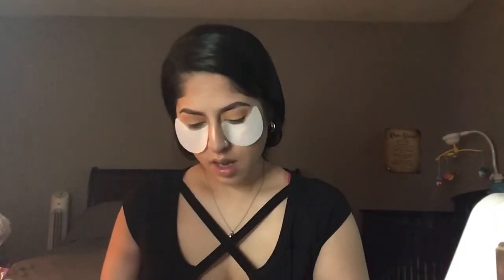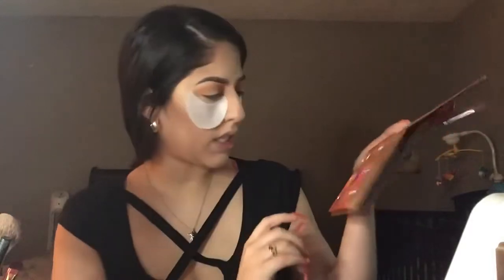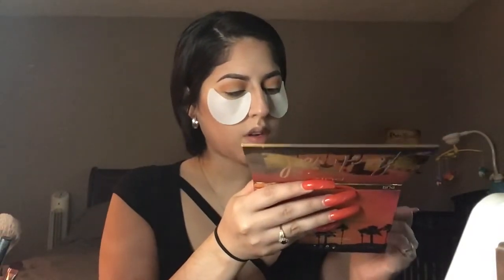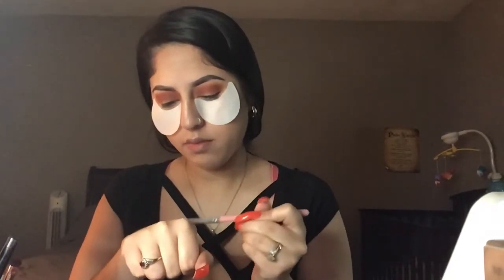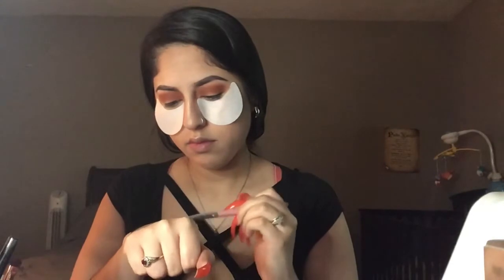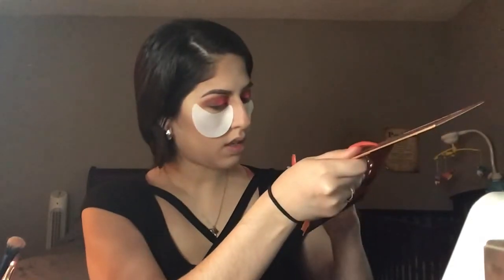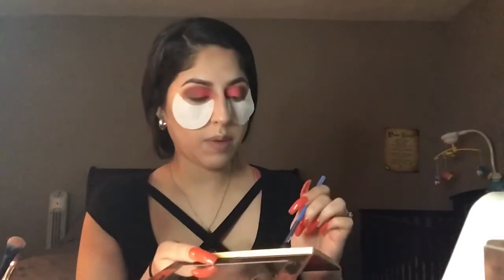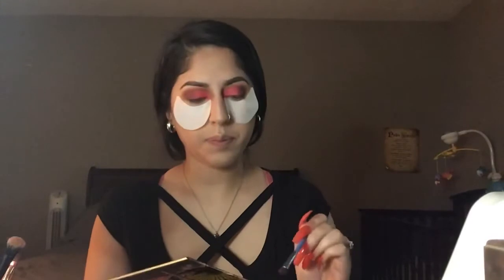GRWM I CHIT CHAT I FALL MAKEUP LOOK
Hey my loves, hope you enjoyed today's video♥
Hi my name is Emma and I'm from Dallas Tx. I’m a new YouTuber hoping to grow. On my channel you will find basically a little bit of everything, I'm wanting to do it all lol. Makeup tutorials, family vlogs, challenges, cooking and more. You name it I'll try it lol. I'm a super proud mom of two beautiful kids❤️💙 Hope to have you join my fam!

BOXYCHARM *(I do not receive commissions if you use this code)*